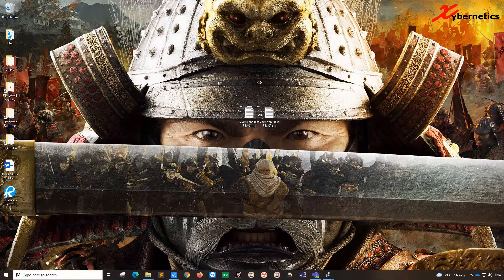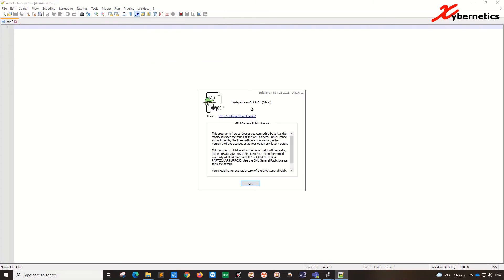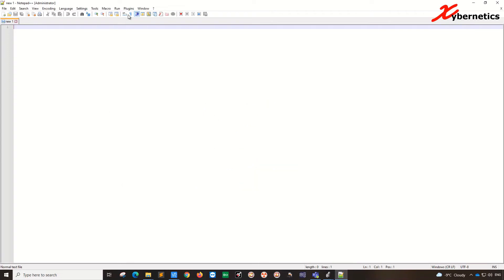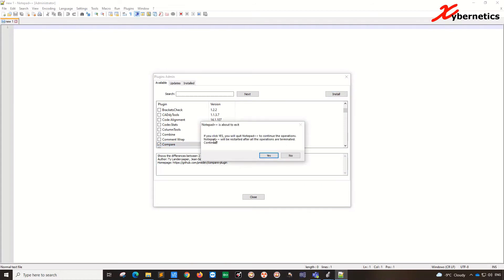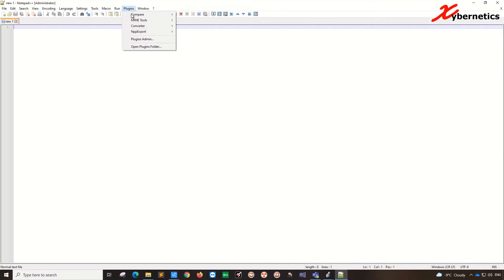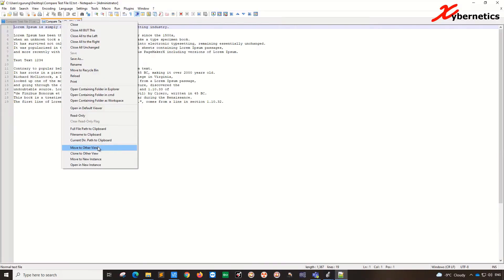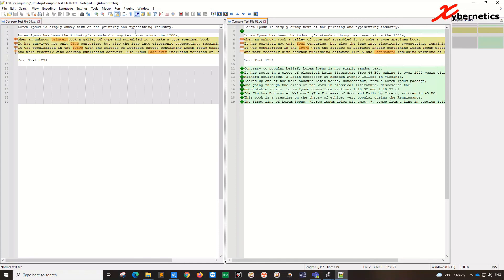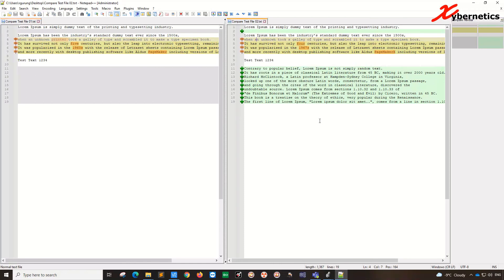How to Compare Files in Notepad++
Learn how to compare Files in Notepad++.

Here are the step to enabling your file compare plugin.

1) Click on Plugins--Plugins Admin.

2) Select "Available" tab. Then place a check mark on the Compare plugin. After that, click on the install button button.

3) The Notepad++ will restart. If it does not restart, please close the Notepad++ and re-launch the Notepad++.

4) Once the Notepad+ is launched, you can start using the compare plugin by click on the Plugin---Compare.